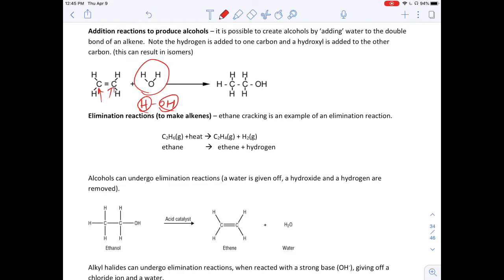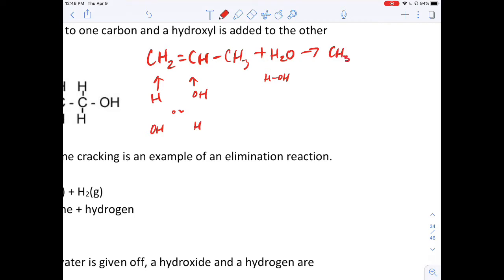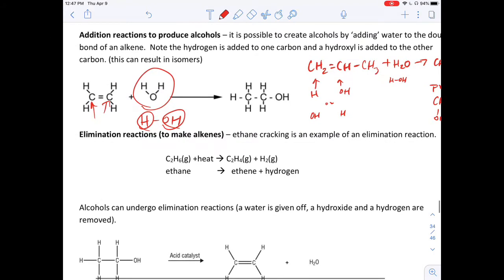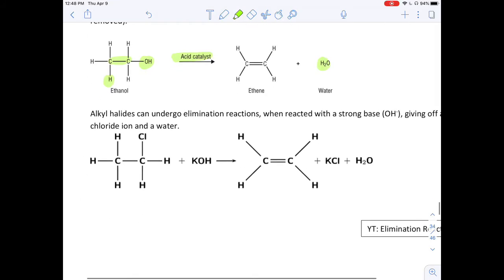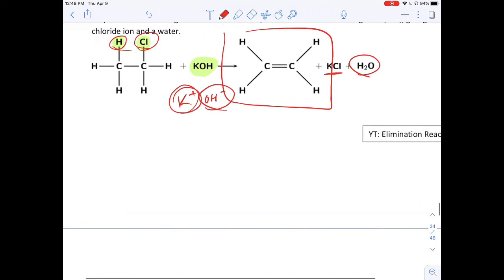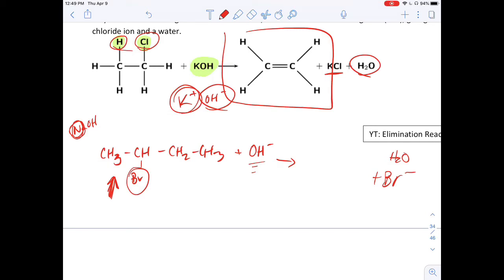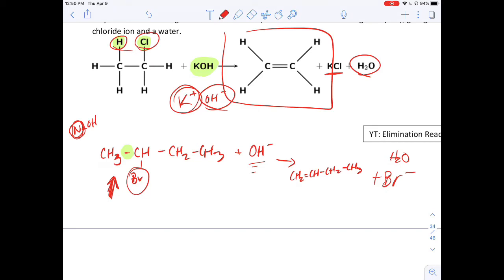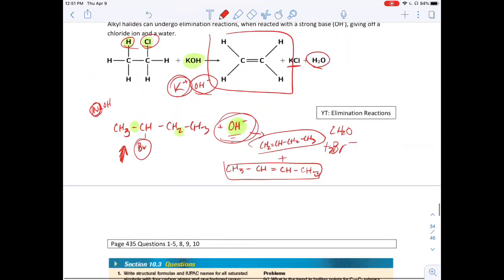Alcohols and elimination reactions